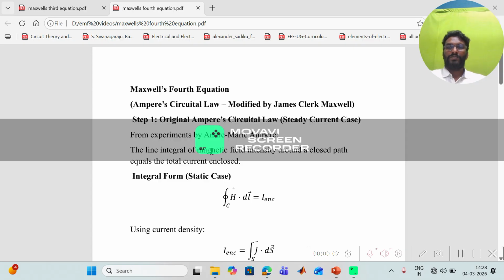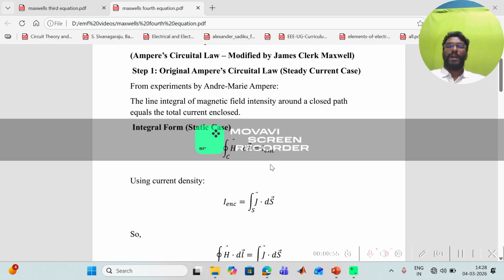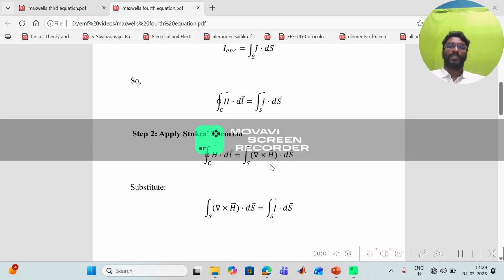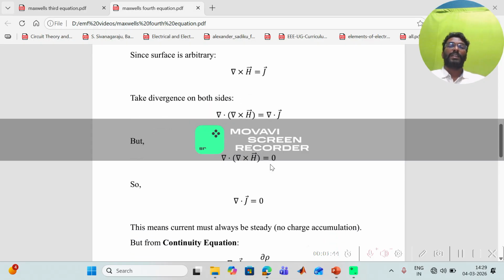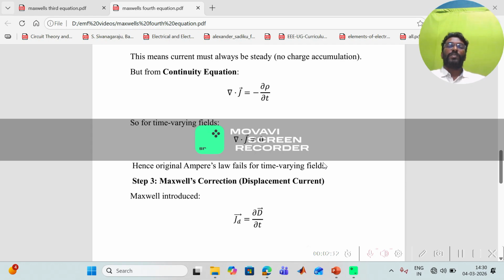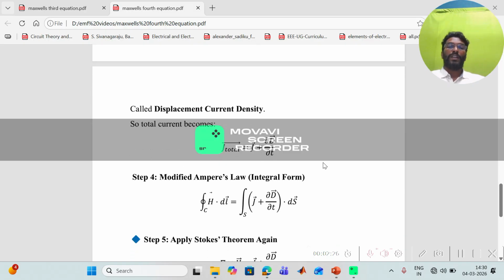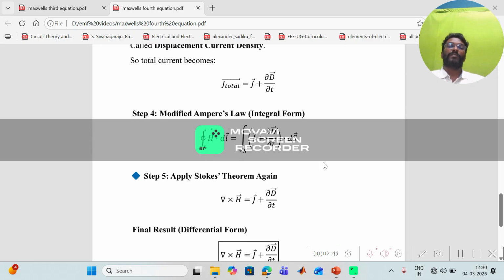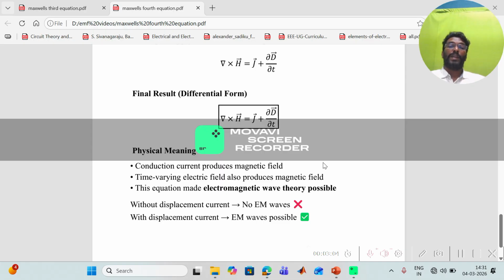Maxwells IV equation